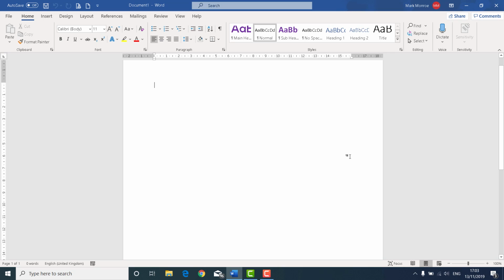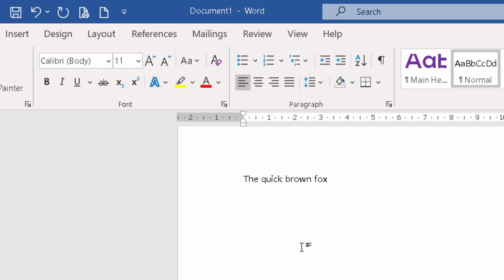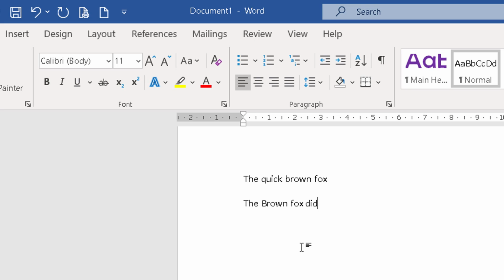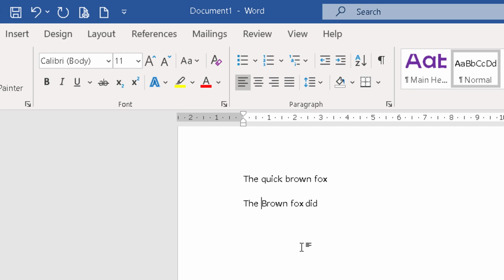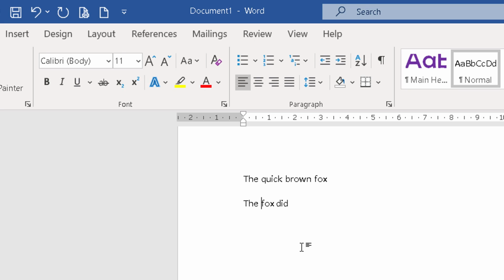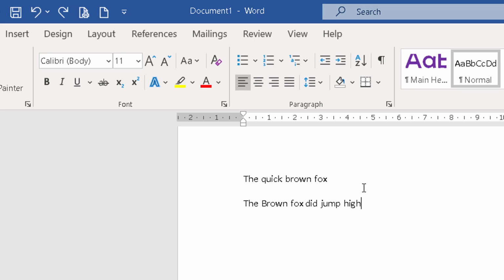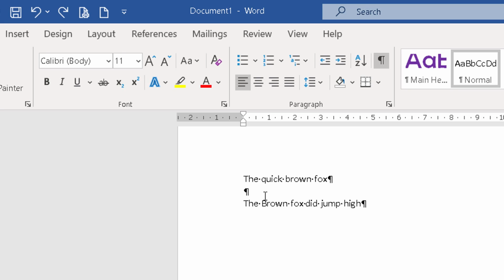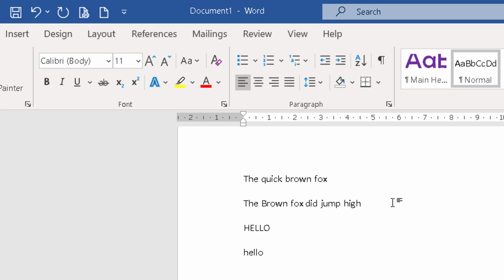Rapid Learning | Paragraph Show and Hide | Microsoft Excel Course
Rapid Learn the use of Show/Hide hidden characters in Word.